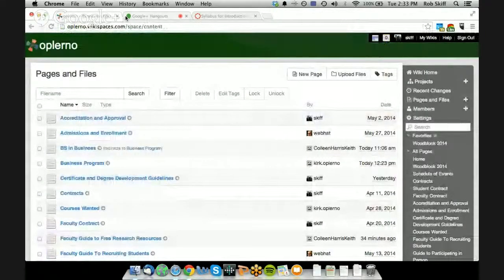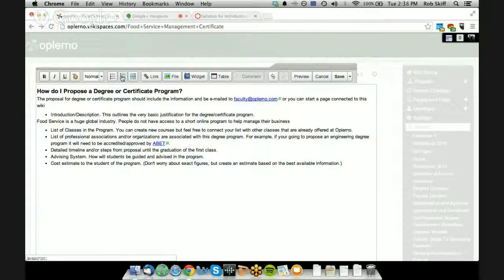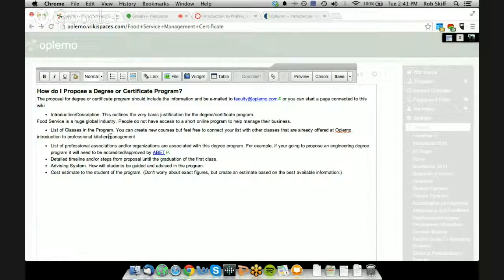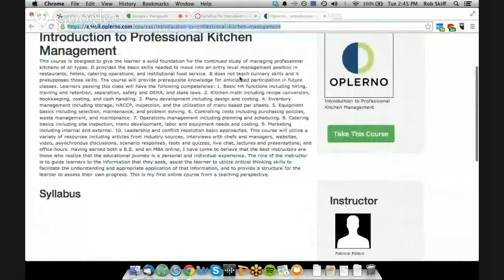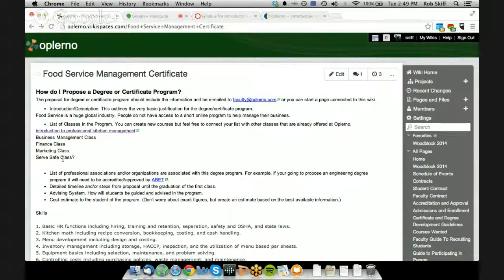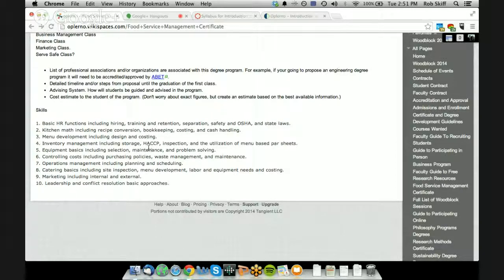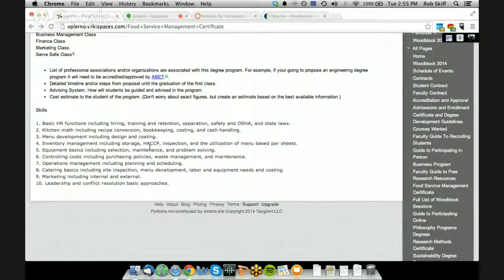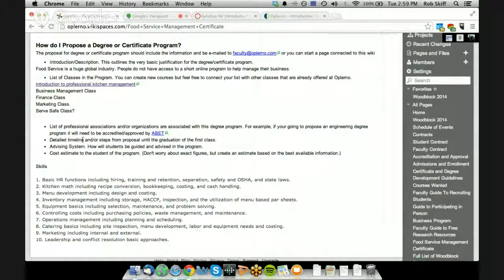Woodblock: Working Session #3 Group #1 (Tuesday Afternoon)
•     Oplerno staff will be available to meet with teams
•     Work on your proposal and/or start recruiting your team
•     Milestone: Complete the Degree/Certificate Proposal Form